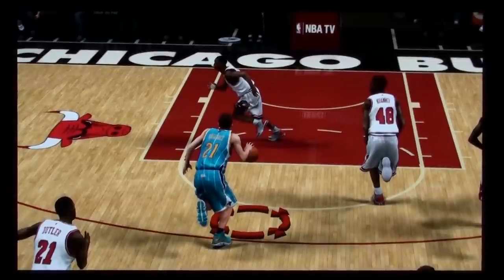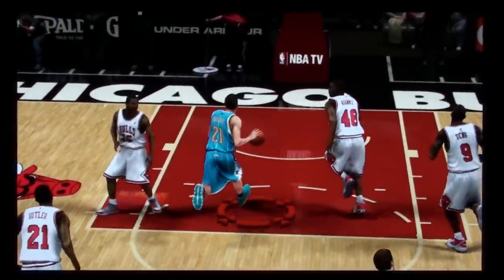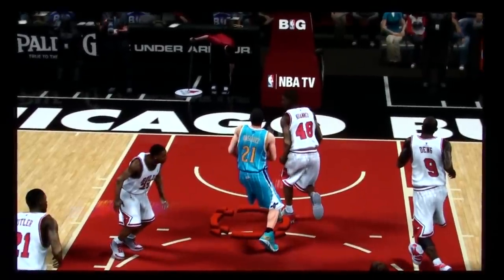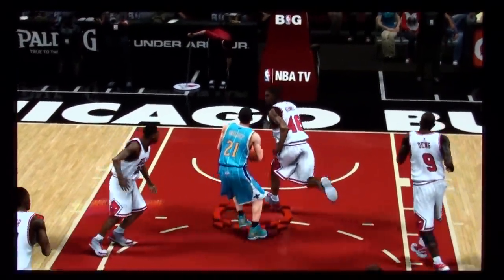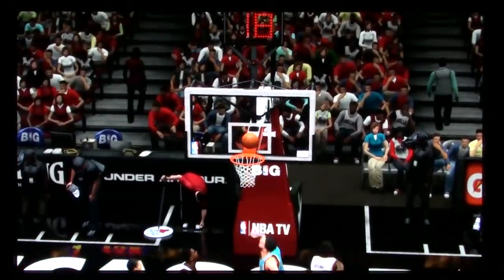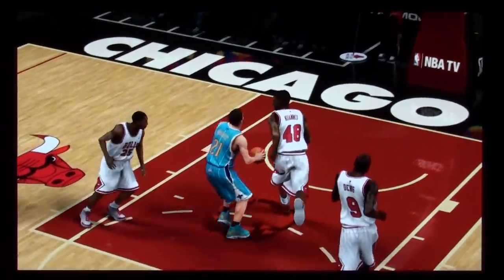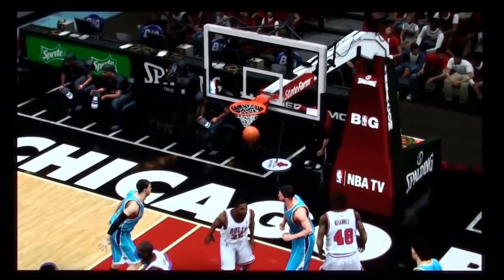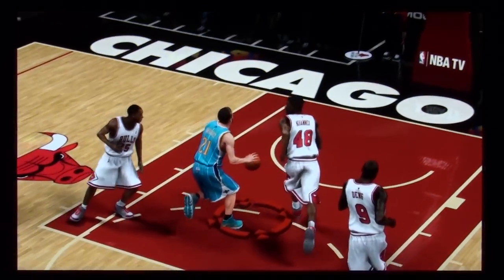NBA 2K13 - Defense Contact Problems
NBA 2K13 Defense Contact Problems. This year the offensive player has what I would describe as having an invisible force field around them which can push/move your defender out of the way. On defense there simply isn't enough contact at all. Visual Concepts/2K Sports developers really need to address these defense issues for the patch.